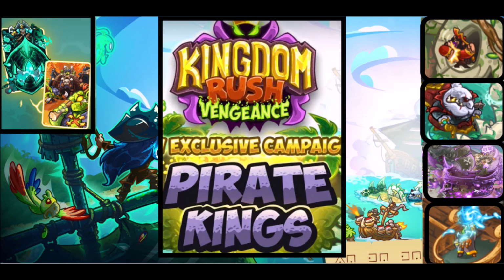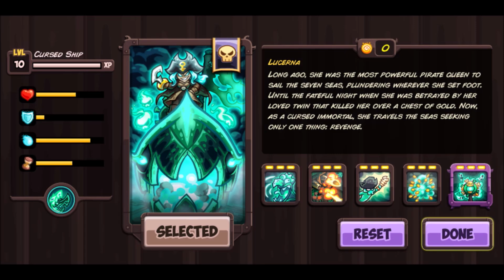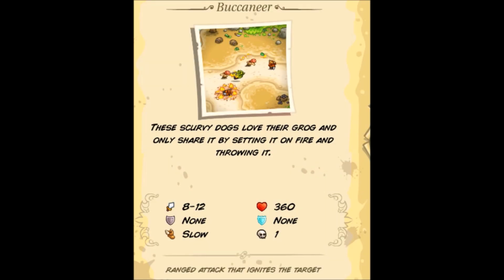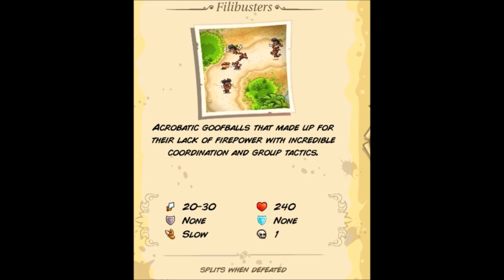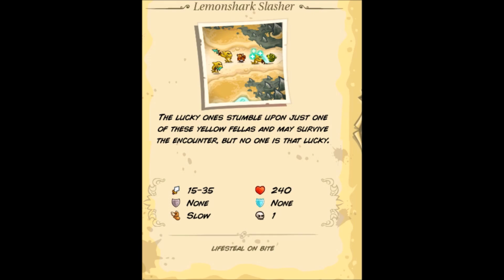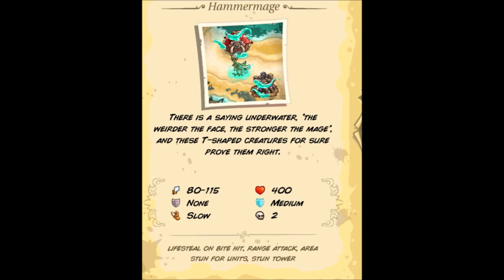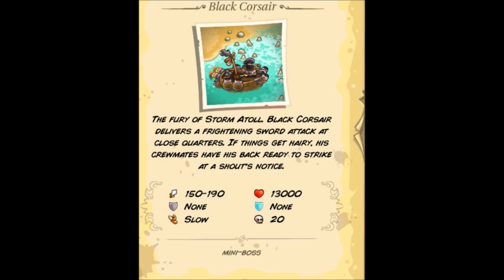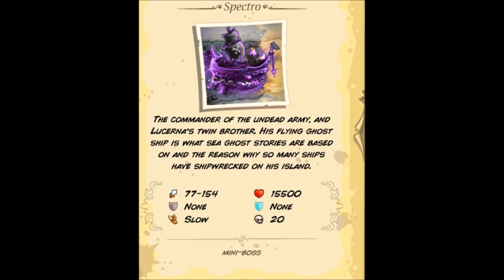Kingdom Rush Vengeance Pirate Kings DLC Review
This is my kingdom rush review of the new vengeance campaign, i could make a video of Kingdom rush alliance review but i'll get to that later. Id say this is probably a really good campaigns (though a bit tiring for vengeance content). It introduces a new hero, new tower, 5 new stages, plenty of new enemies and 5 boss battles (4 of them are a rematch)

I took a little bit of a rush with the video editing but that's mainly due to valheim video editing i'm making. I'll get to that.

Also thanks ironhide for Beta testing the game (though i'm late in the Pirate King Party).